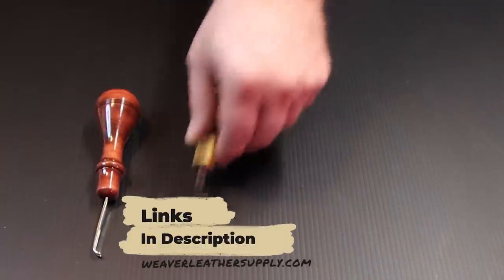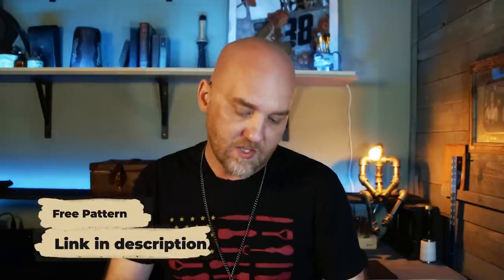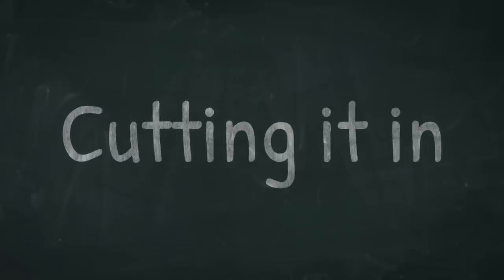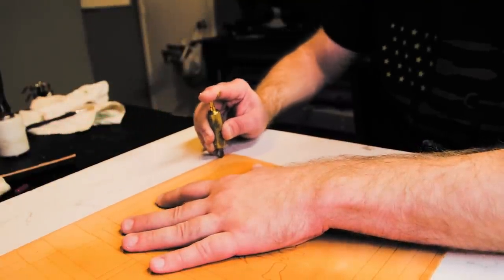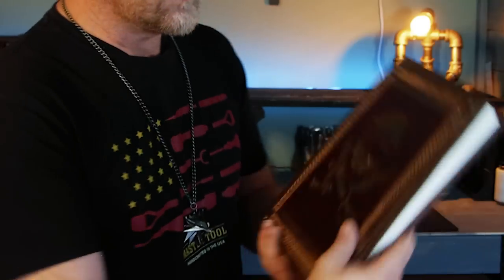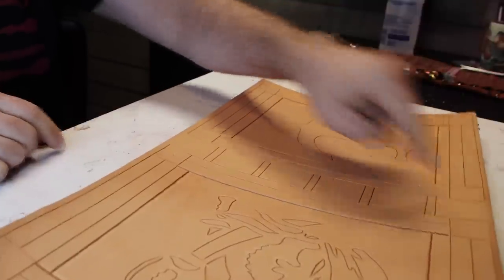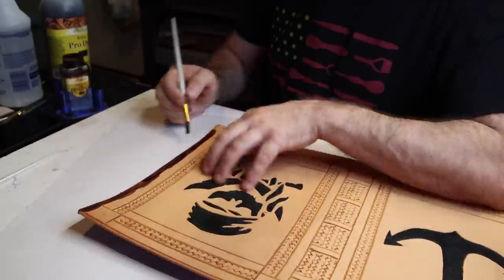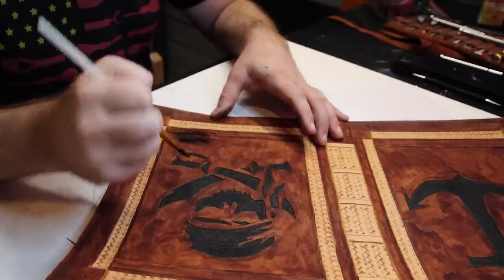Making a Leather Pirate Journal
In this video, Daniel Reach from The Leatherverse walks us through how to create this pirate themed journal using our Premium Leather Journal Kit. The great thing about this project is that while the end result looks complex, all you really need to know is how to bevel and use a swivel knife to recreate this beautiful, antique-looking journal.

For a full list of supplies and the pattern used in this video,